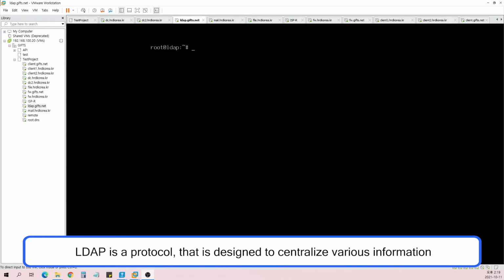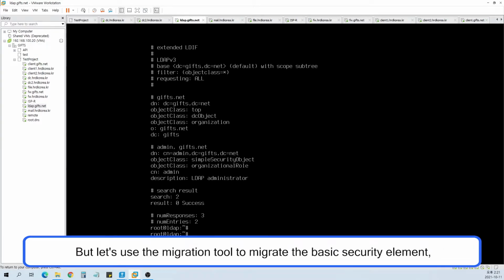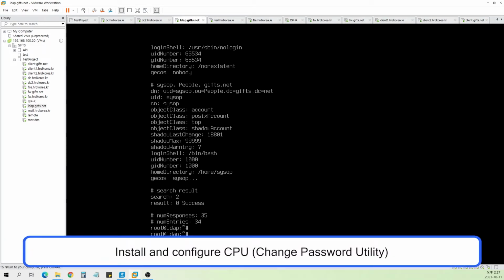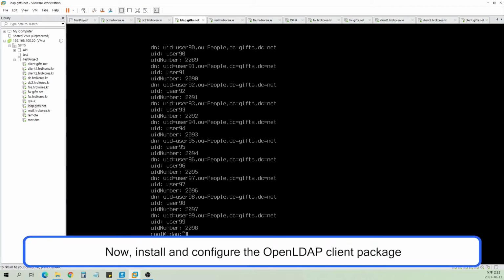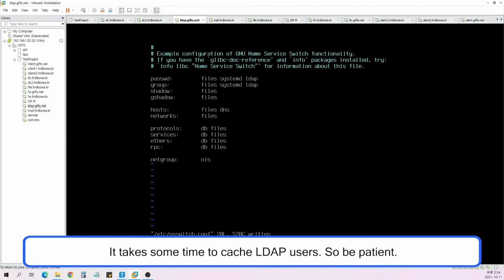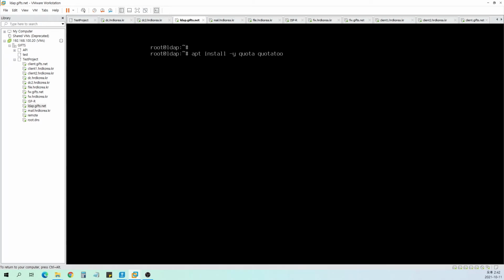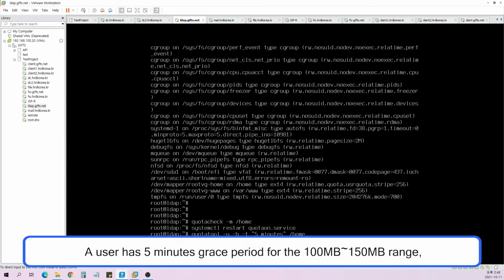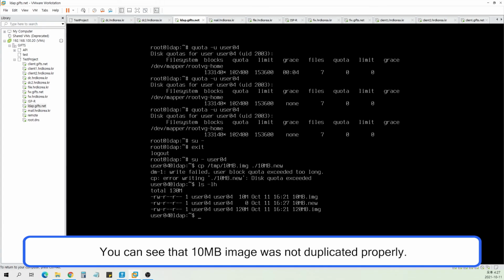IT Network Systems Administration 6th